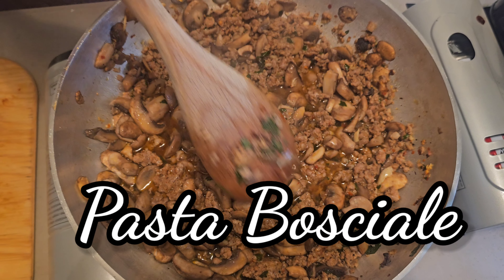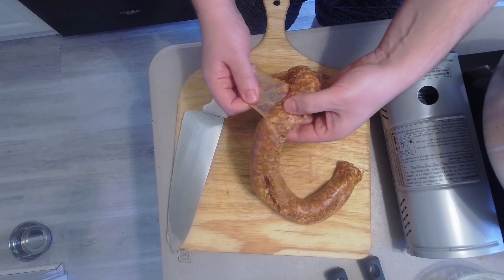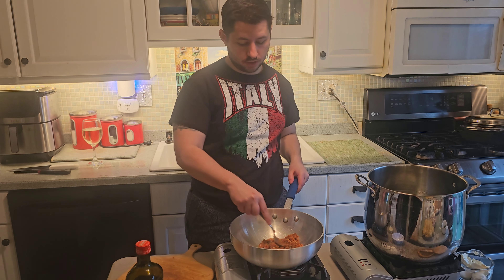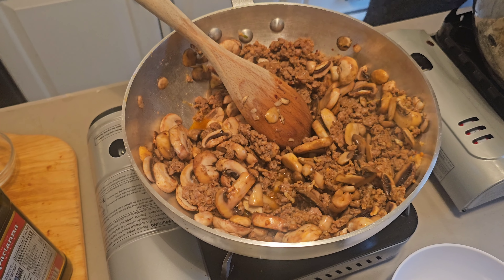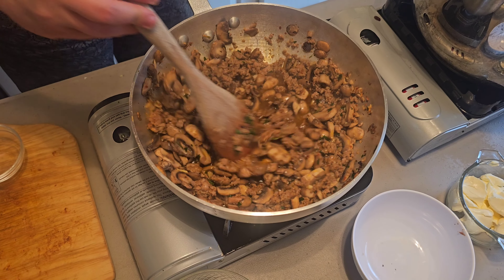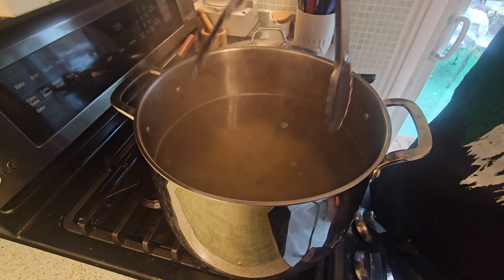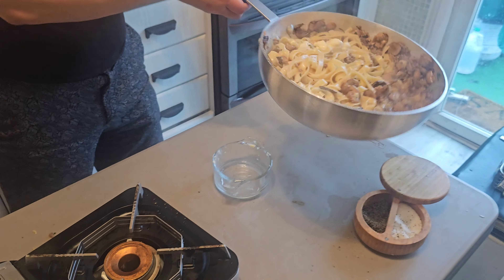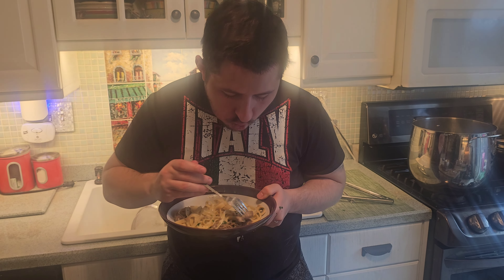How To Make The Pasta Boscaiola That Will Bring You To Tears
Pasta Alla Boscaiola, the pasta that was created for the Lumber Jacks. Hot Sausage, Mushrooms Mascarpone Cheese, Pecorino and Parsley

Ingredients:
Parsley
5 Garlic Cloves
6 Tablespoons of Pecorino
6 Tablespoons of Marscapone Cheese
6 Tablespoons of Pecorino
4-5 Tablespoons of Extra Virgin Olive Oil
Pasta Water
Salt and Pepper
554 grams of Mushrooms
1 Pound or 4 links Hot Sausage
500 grams of Tagliatelle